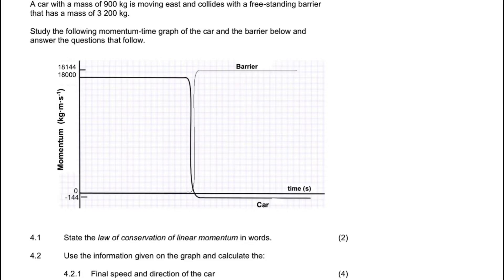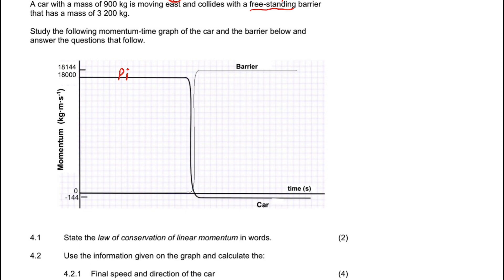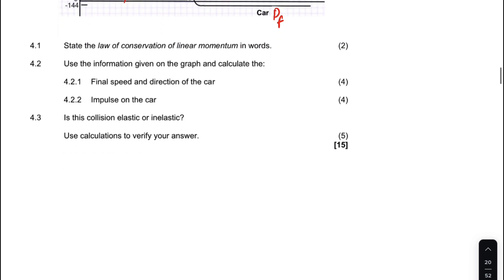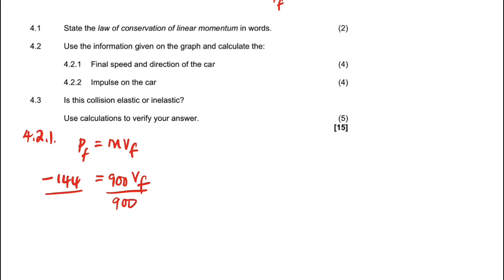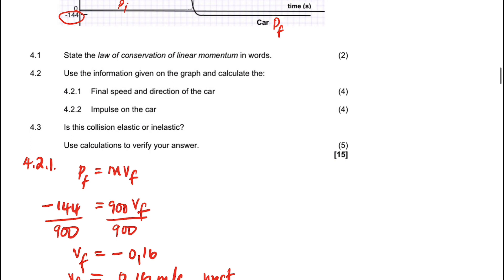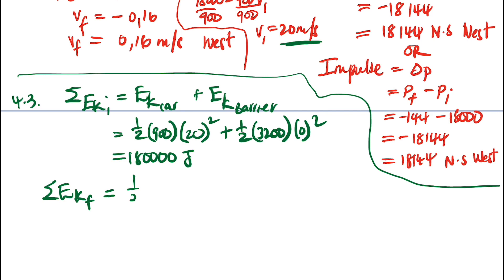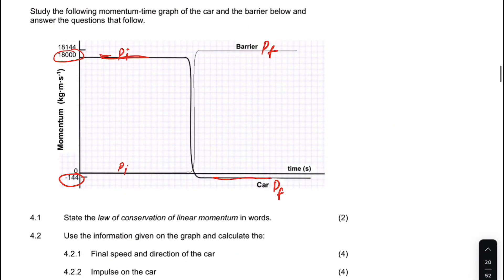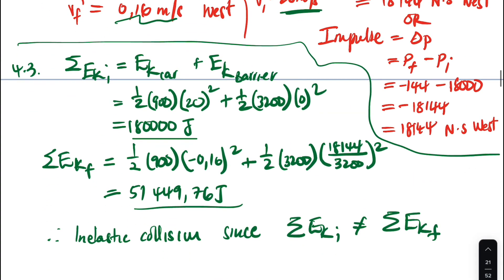Grade 12 Momentum Graph question paper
The graph of momentum versus time